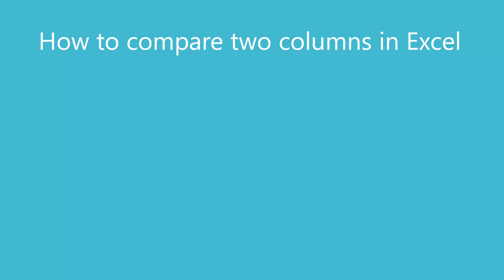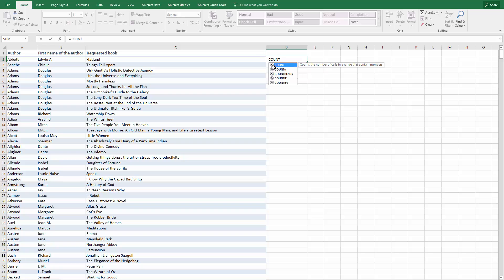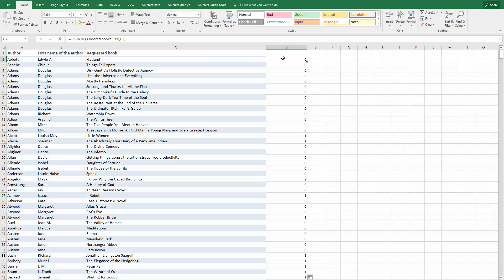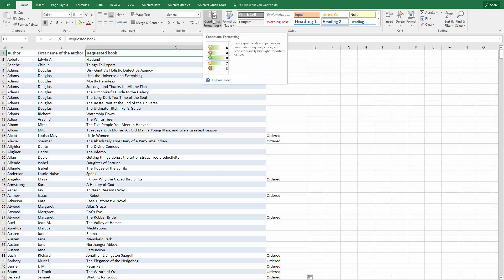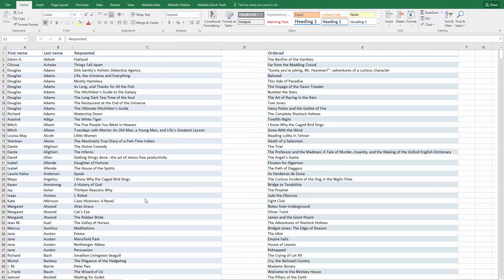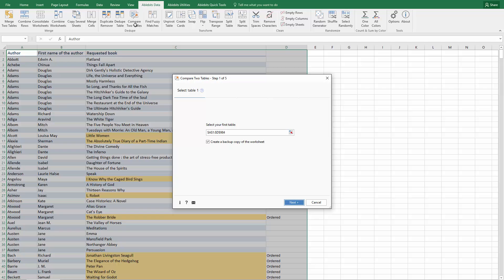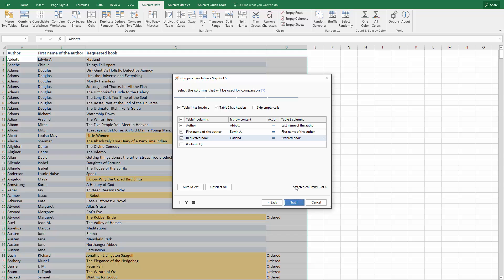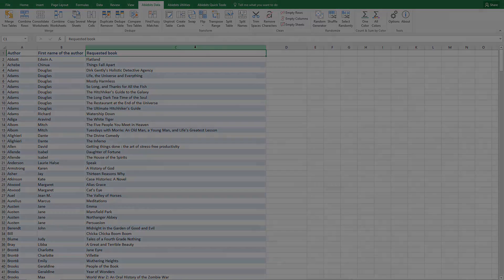How to compare 2 columns in Excel for matches and differences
See 3 simple ways to compare two columns in Excel:
- Use the combination of IF and COUNTIF functions
- Conditional Formatting
- or Duplicate Remover add-in